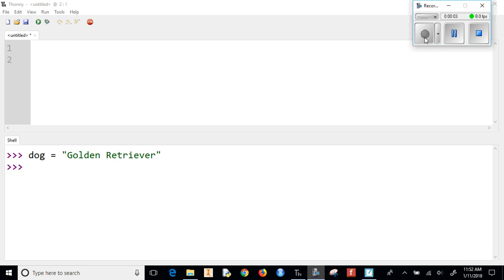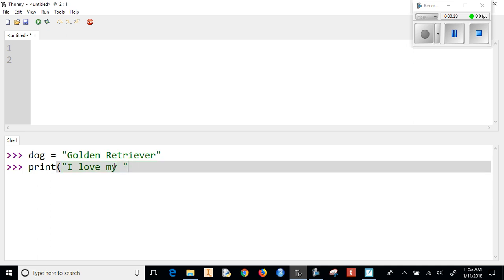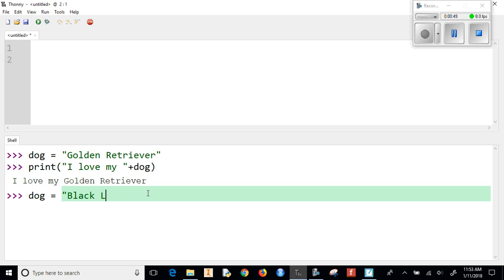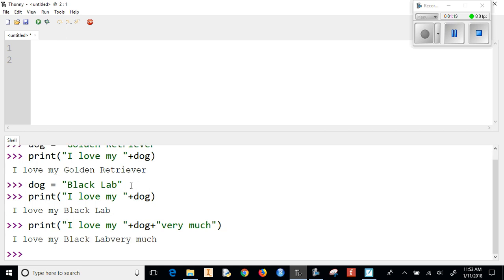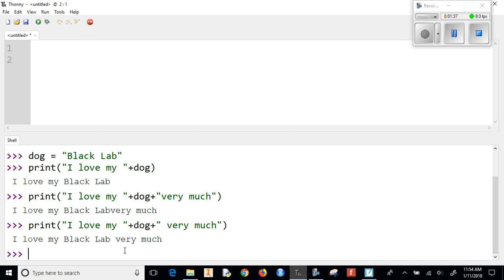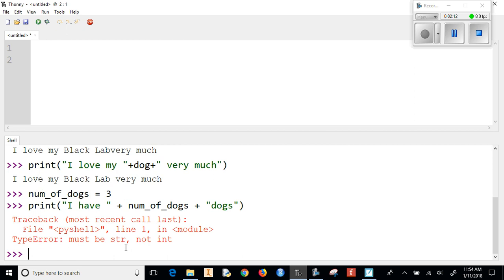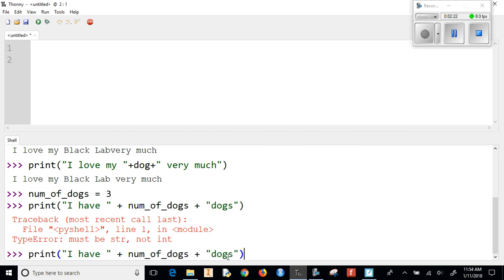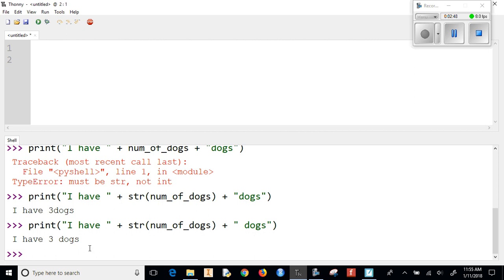Ch 1 video 16 Printing Variables in Print Statements